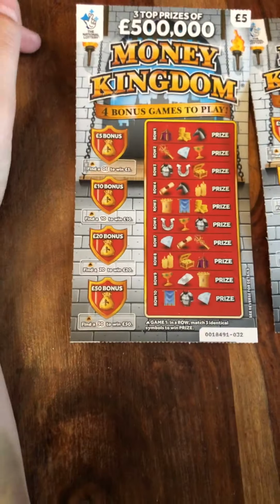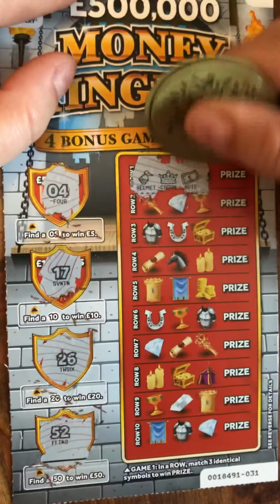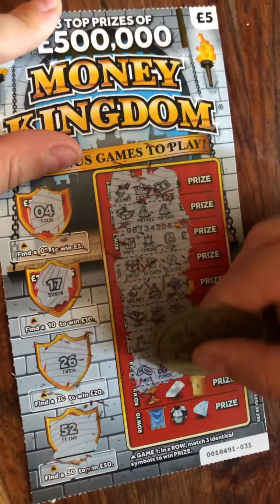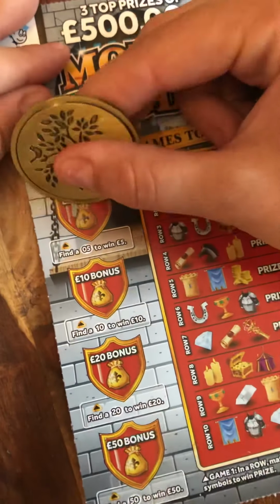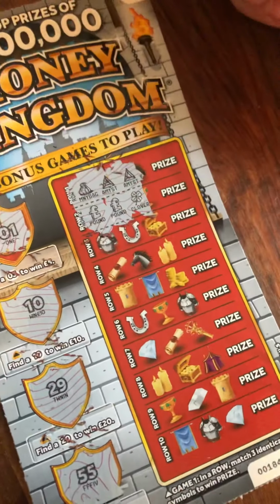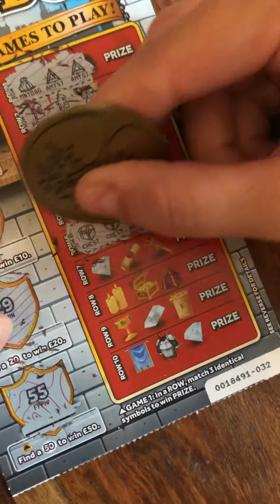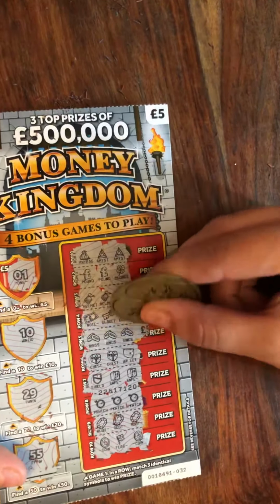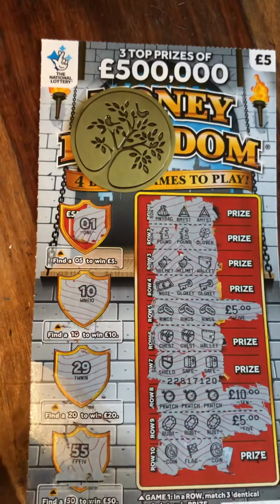We spent £10 on 2 scratchcard and got this in return...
Scratchcard fun